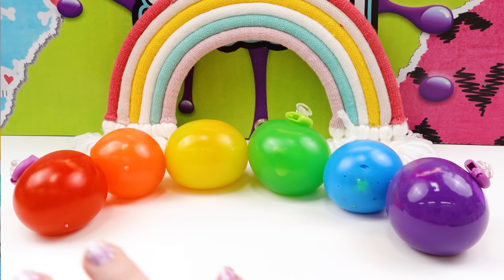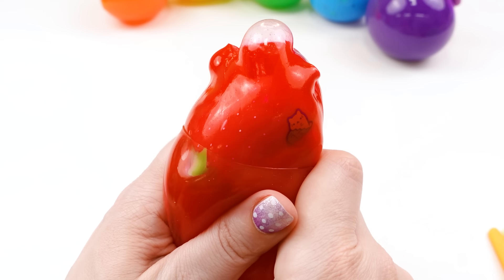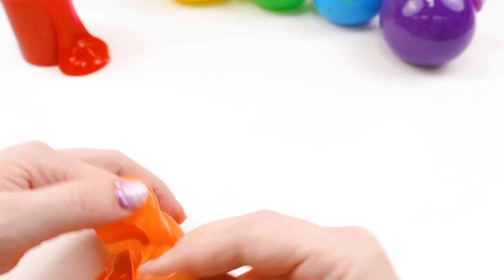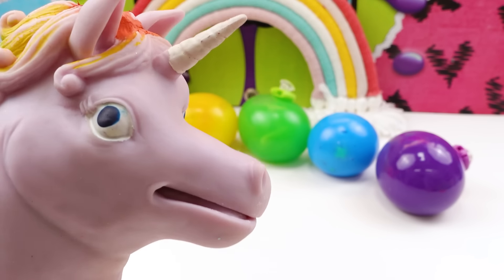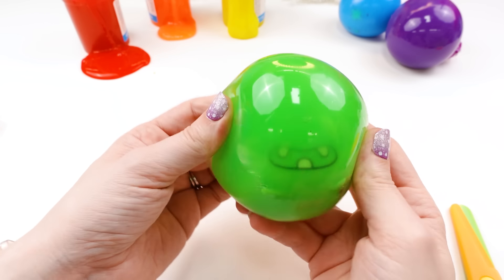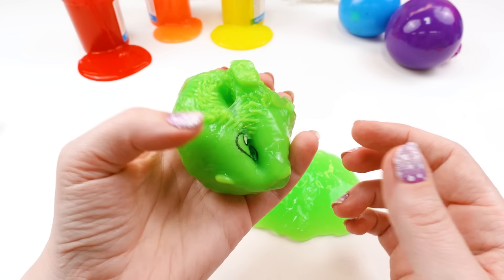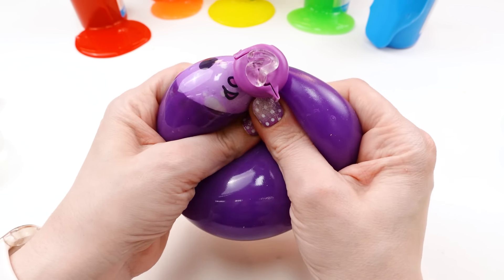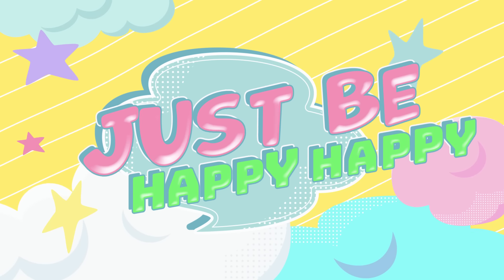What's Inside RAINBOW Squishies and Stress Balls? Surprise Toys Inside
Today on Doc's Playhouse, we have a rainbow of squishy toys to open and see what's inside!